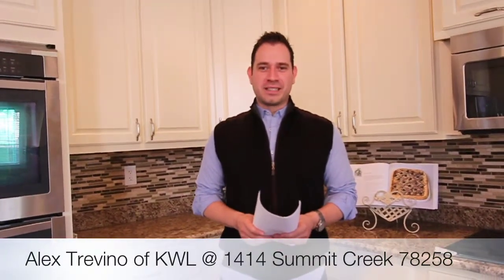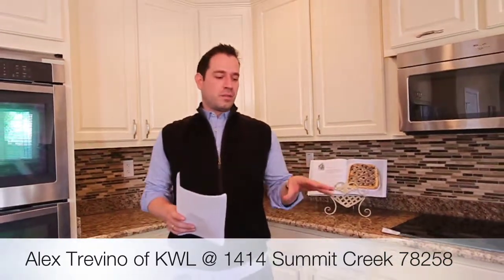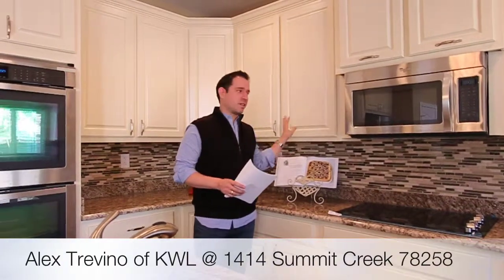Newly Listed Home For Sale "1414 Summit Creek" In The Summit @ Sone Oak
Gorgeous newly renovated home, with an amazing finish out. This home is turn-key ready and a must see.